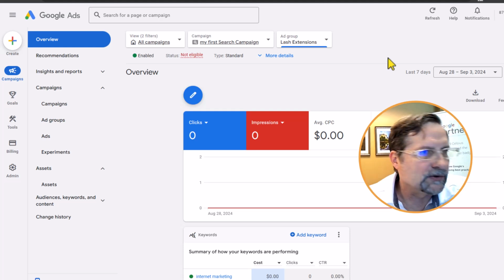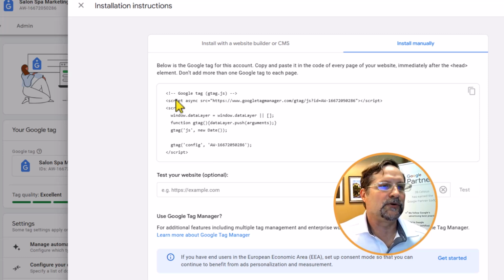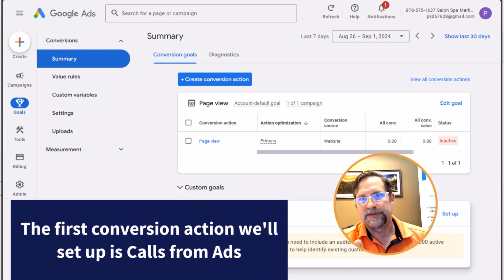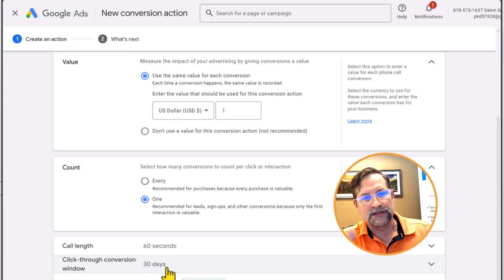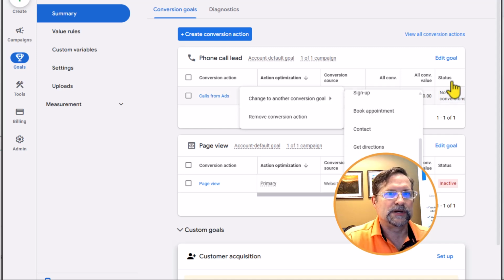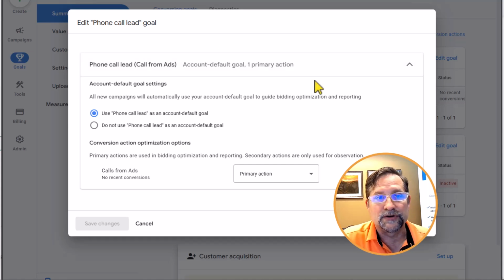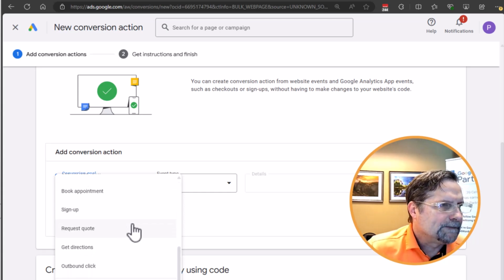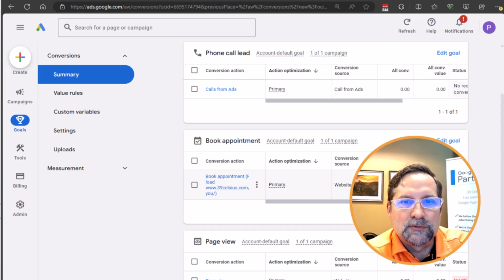🎯 Conversion Tracking for Spa & Salon Google Ads (Measure Your Success!) 📊💆‍♀️Video 9 of 10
Want to know if your spa or salon Google Ads are actually working? 🤔 In this video (part 9 of our 10-part series!), we'll show you how to set up conversion tracking to measure your results and optimize your campaigns!  This is one the most ESSENTIAL elements to a successful campaign that delivers sales and profit. 📈

-Install the Google tag on your website (easy steps!) 🏷️
-Create conversion actions to track phone calls, online bookings, and more 📞🗓️
-Tell Google what actions are most important to your business 🎯
-Understand the difference between primary and secondary conversions 🥇🥈
-Monitor your conversion data to see what's working (and what's not!) 📊
-Use conversion tracking to improve your campaign performance and ROI 🚀

By the end, you'll be able to track your Google Ads success like a pro and make data-driven decisions to attract more clients! 💪

What's in this video:
0:00 Introduction to Conversion Tracking
0:33 Navigating to the Google Tag Manager
1:03 Managing the Google Tag
1:23 Installation Instructions
1:46 Installing the Google Tag
2:05 Setting Up Conversion Actions
2:50 Setting Up Conversion Actions in Google Ads
3:29 Setting Up Phone Call Conversion Actions
4:43 Reviewing Conversion Actions
5:25 Primary and Secondary Conversions
6:04 Editing Conversion Goals
7:15 Secondary Conversion Example
7:31 Setting Up a Thank You Page Conversion Action
8:11 Creating a Website Conversion Action
9:43 Conversion Tracking Summary

Read more about digital marketing specific to Spas and Salons